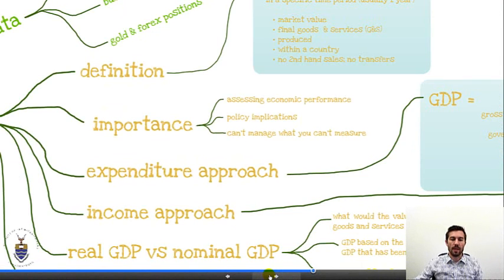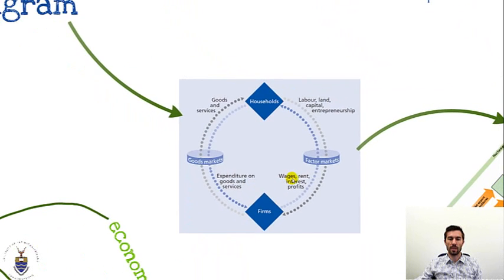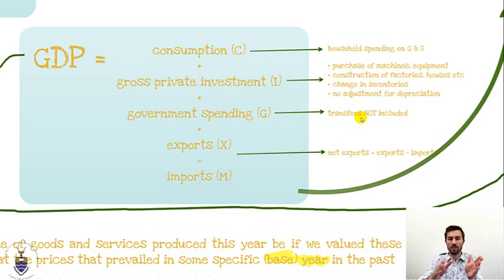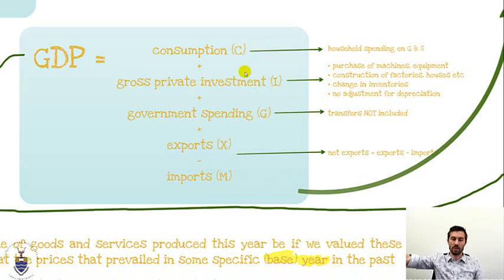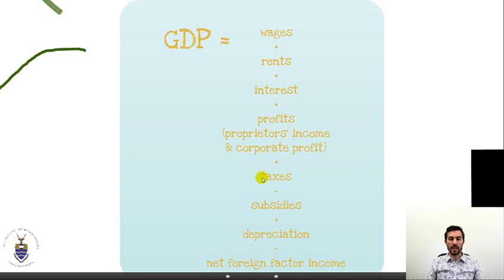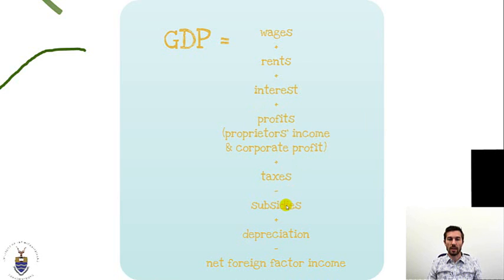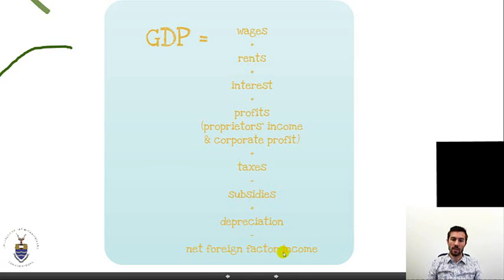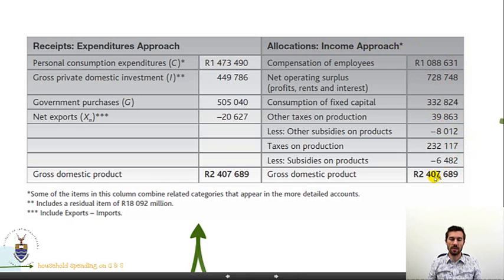Measuring macroeconomic variables (video 2 of 12).wmv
Part 3: Measuring macroeconomic variables: video 2 of 12